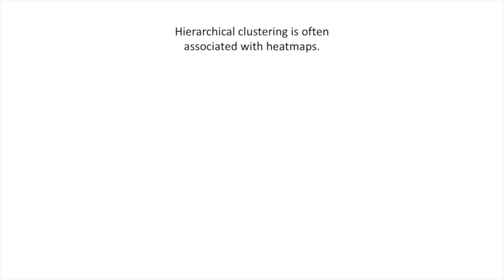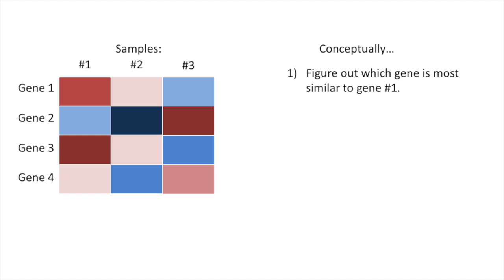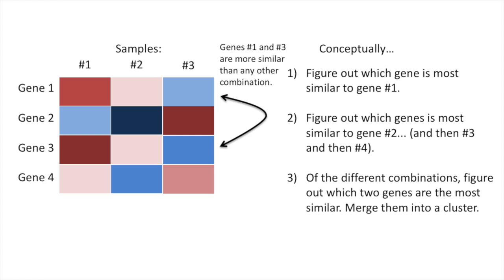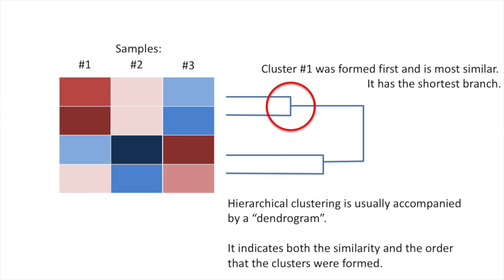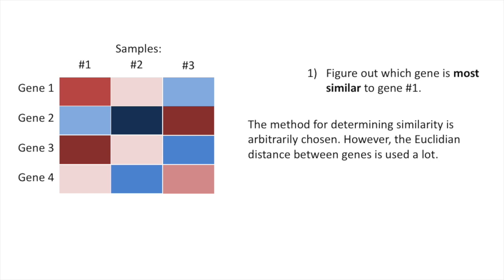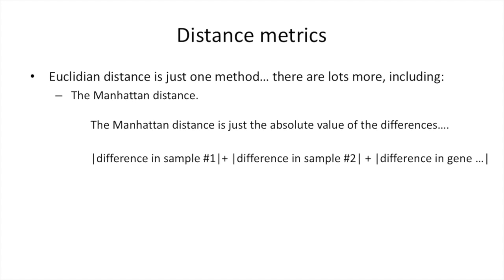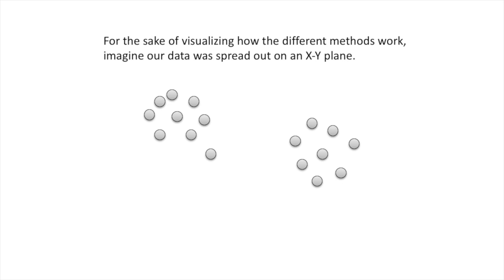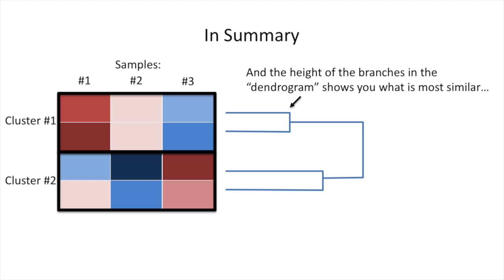StatQuest: Hierarchical Clustering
Hierarchical clustering is often used with heatmaps and with machine learning type stuff. It's no big deal, though, and based on just a few simple concepts. If you want to draw a heatmap using R, I've put some sample code on my webiste

...or...